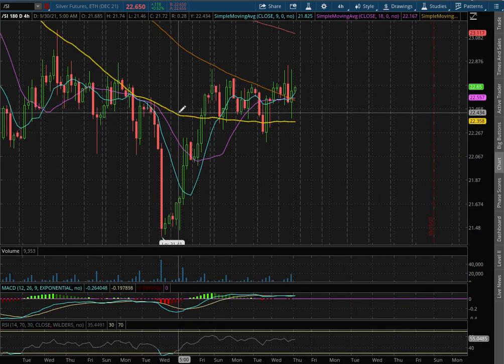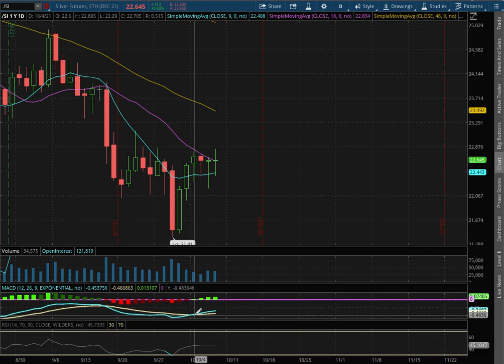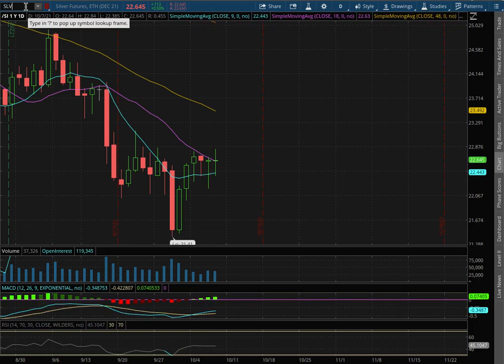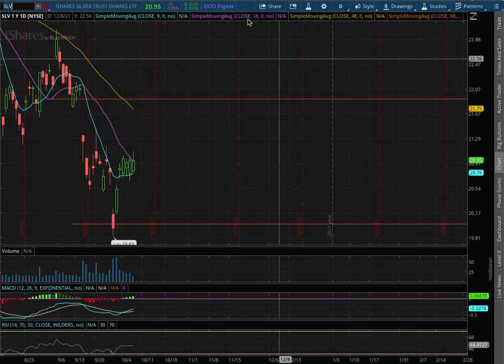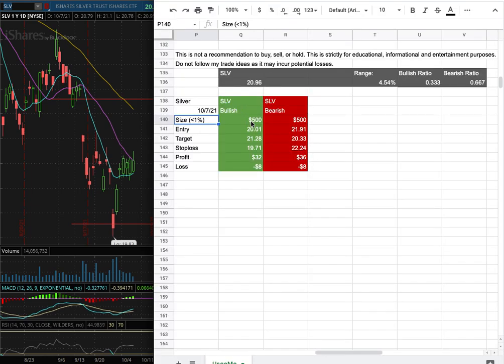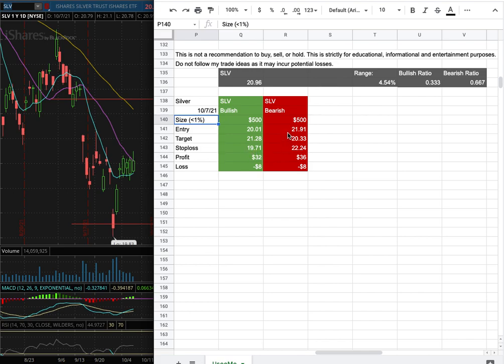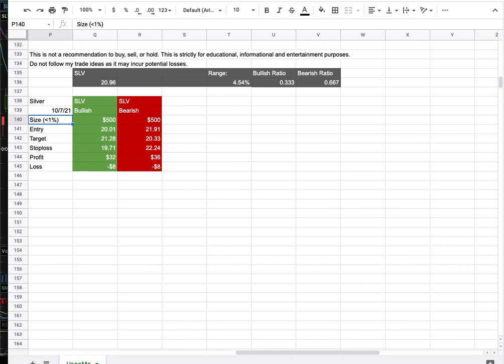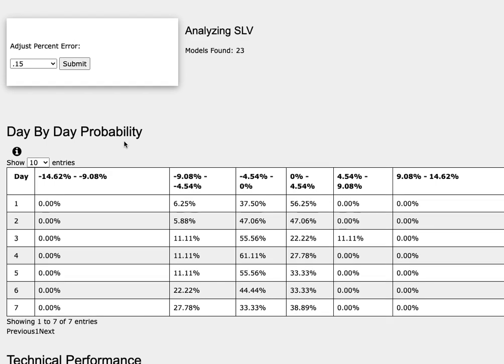Silver Futures (SLV) October 7 2021 Technical Analysis, Forecast, and Trade Ideas